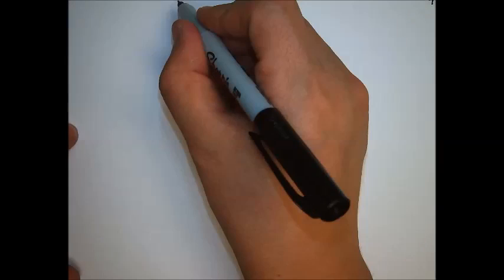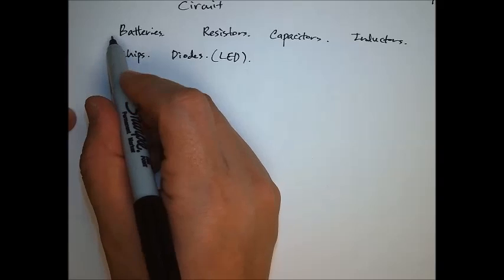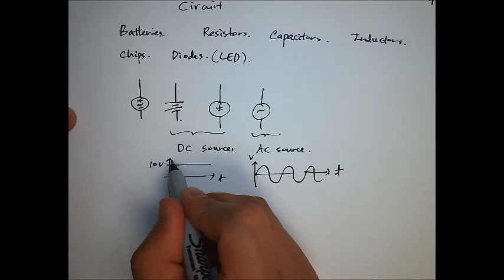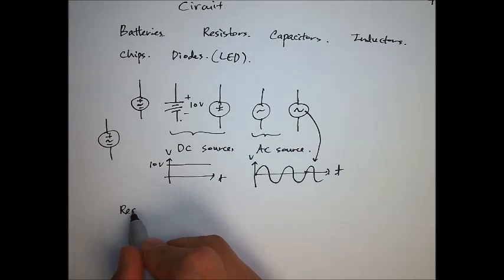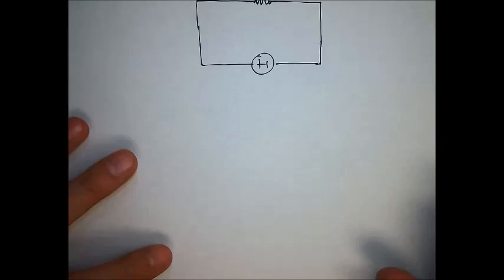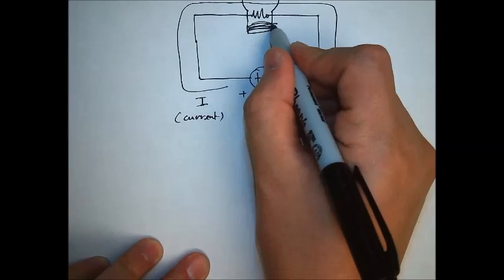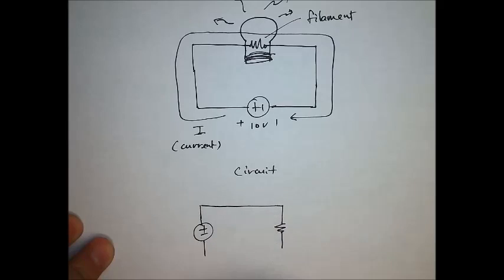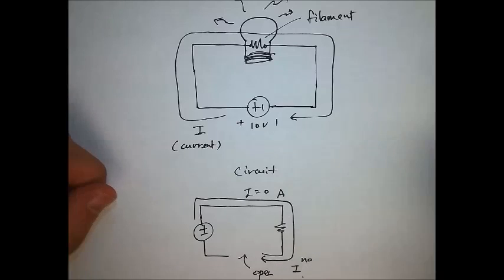002 What is a circuit